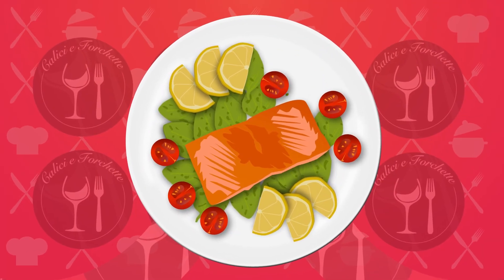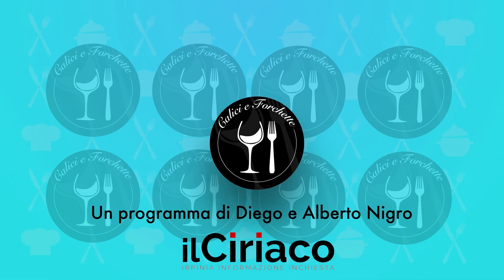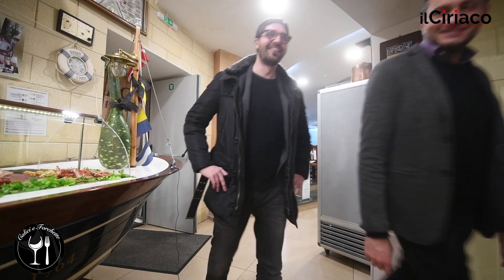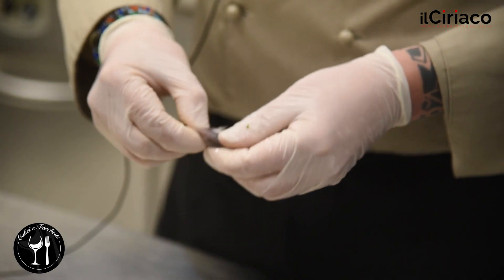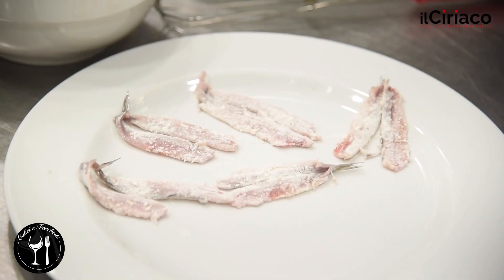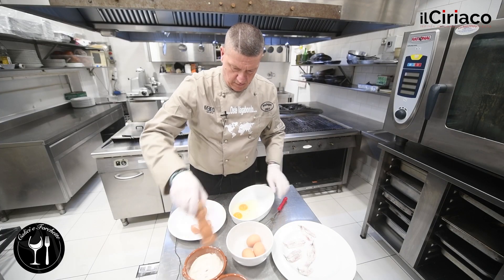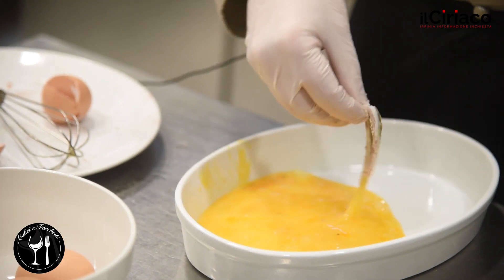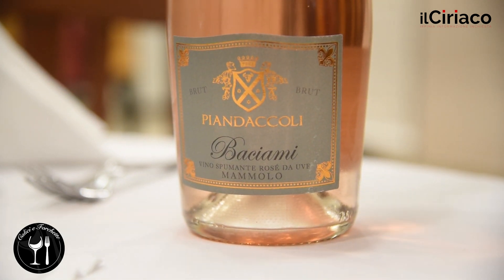Calici e Forchette: alici fritte e "Baciami" di Piandaccoli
Aperitivo di pesce abbinato ad un rosè delle colline toscane. Diego Nigro prepara le alici fritte come aperitivo Alberto Nigro propone "Baciami" un rosè brut prodotto con metodo charmat dell'azienda toscana Piandaccoli.